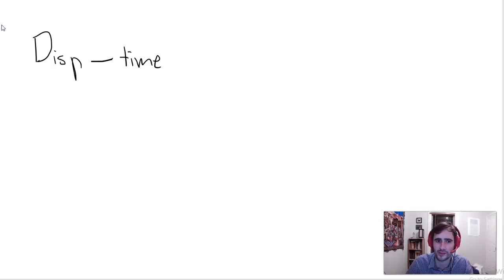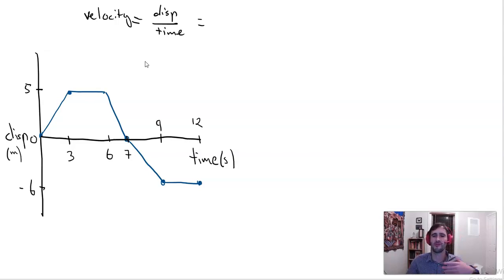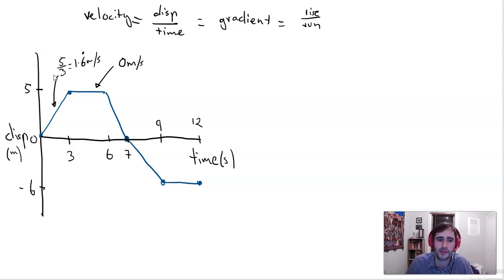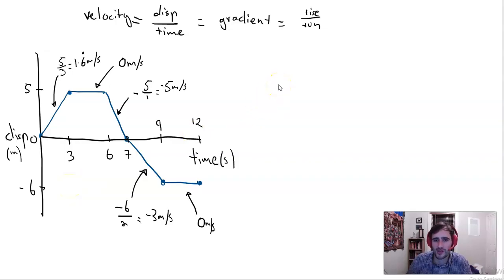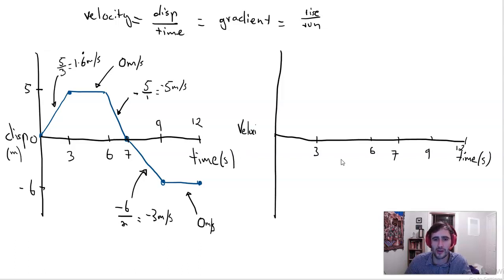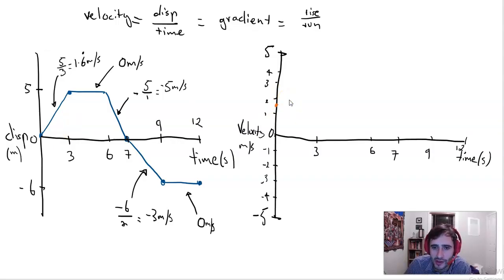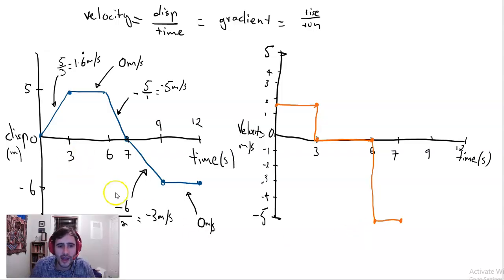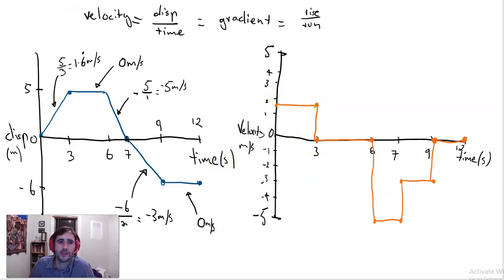Converting a displacement-time graph to a velocity-time graph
-How to convert a displacement-time graph to a velocity-time graph
-Calculating gradient and velocity
-Tips, tricks and common pitfalls.